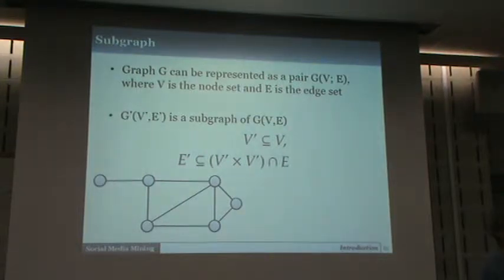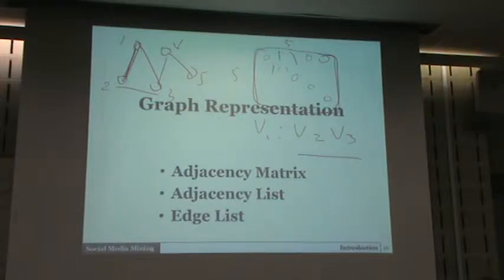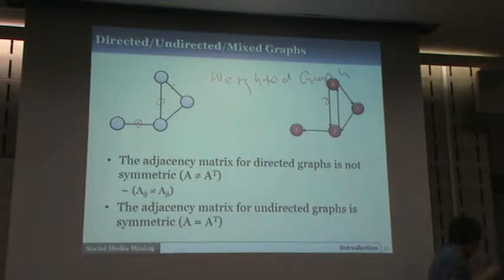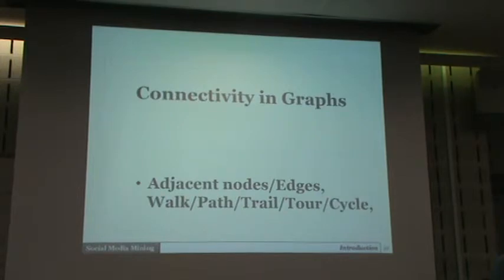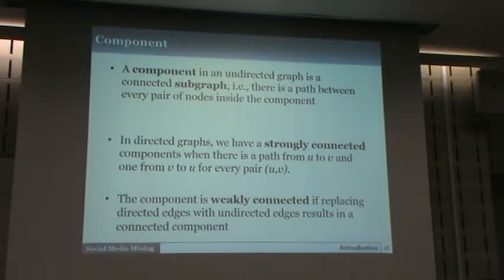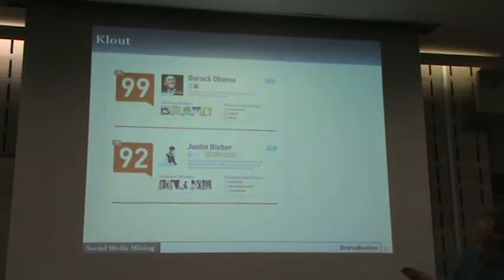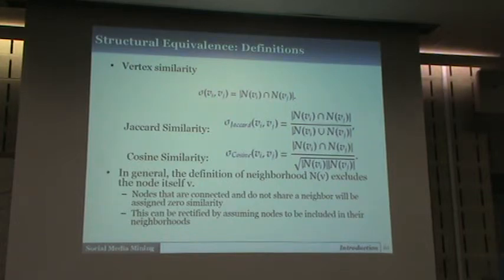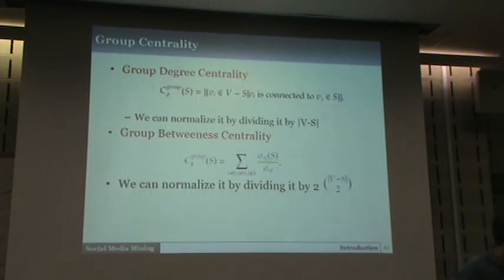CPSC552 Week7 (9B 04 14 2015)